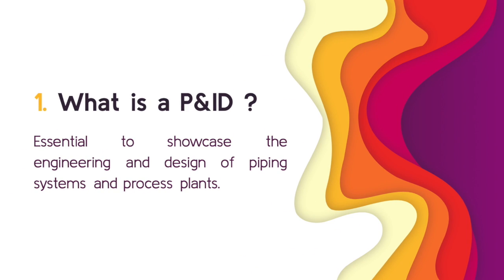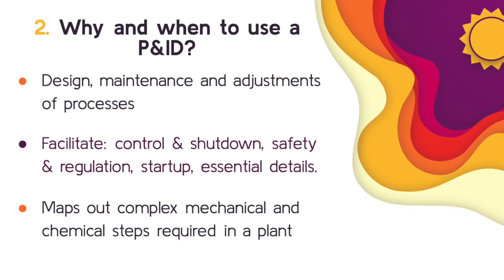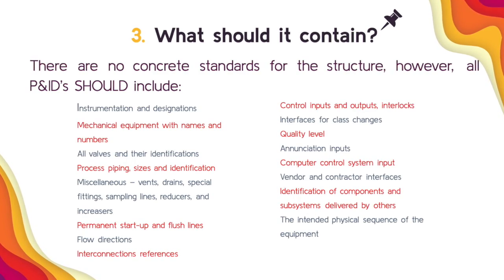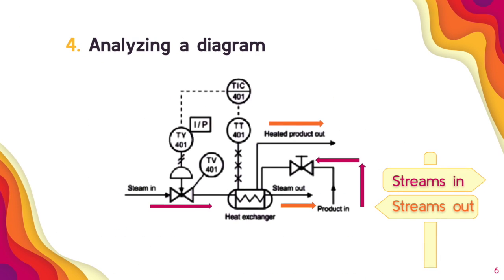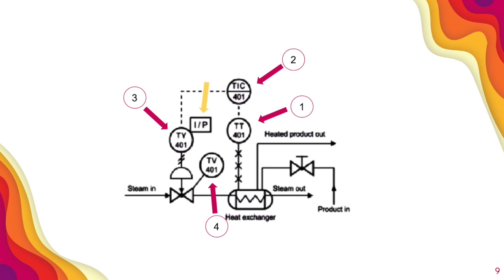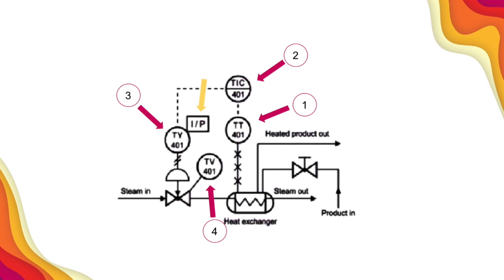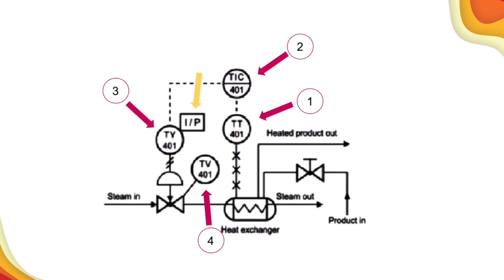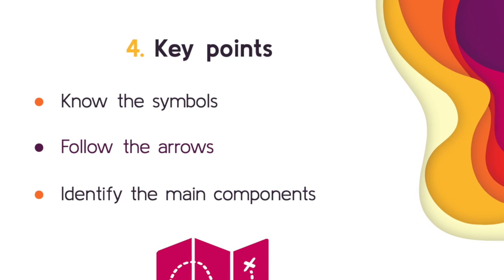P&ID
1º exam